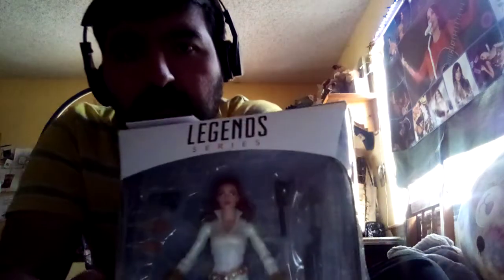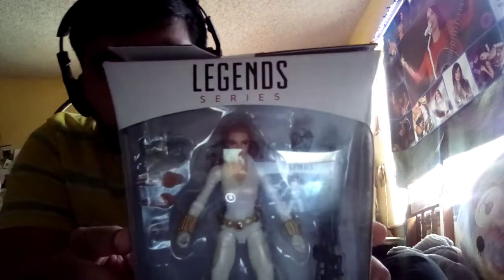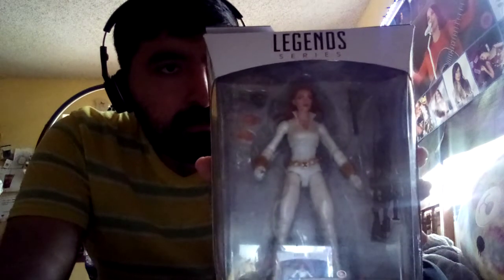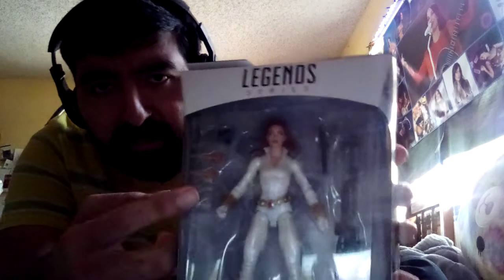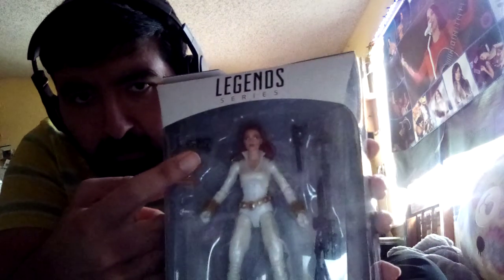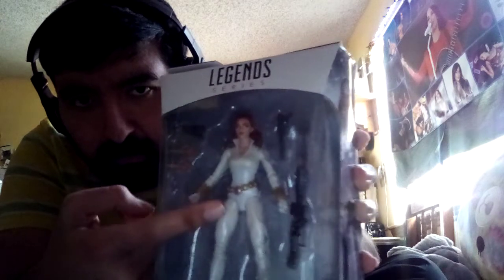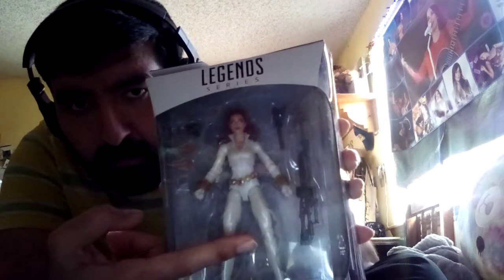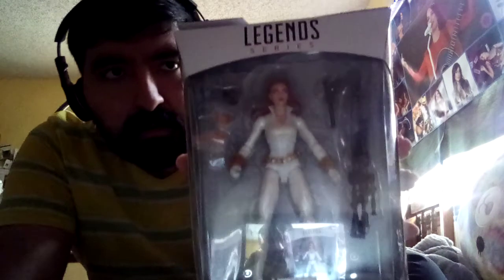Marvel Legends Black Widow Deadly Origin Action Figure Review!